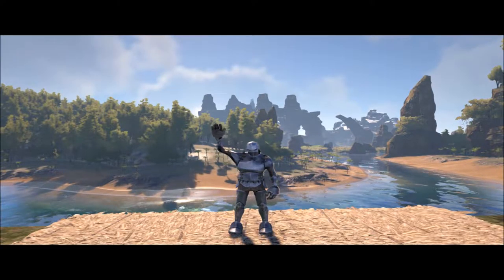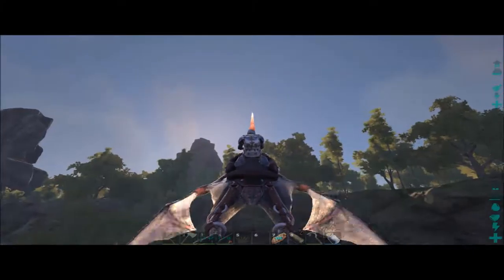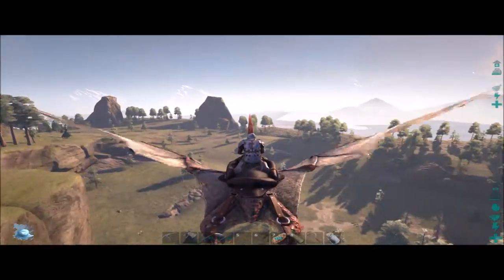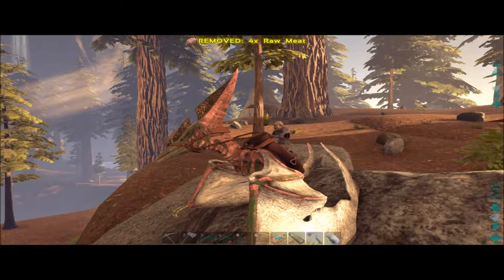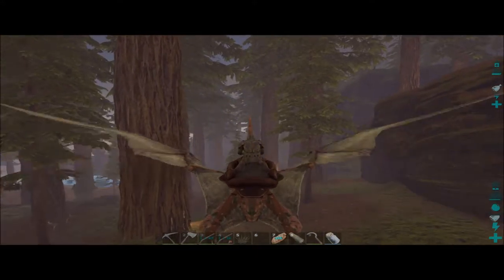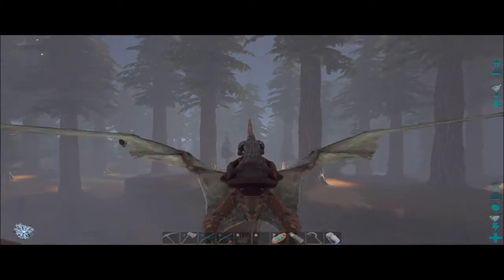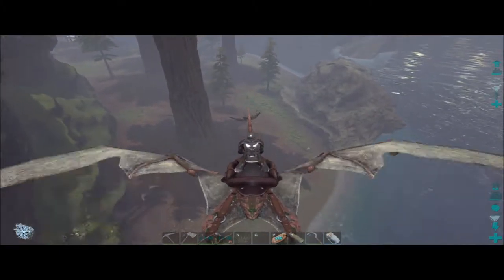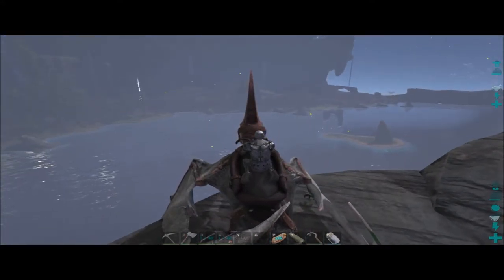ARK: Survival Evolved - Red Wood Biome & Center Expansion! - S1E12